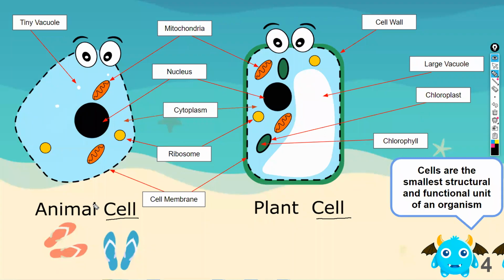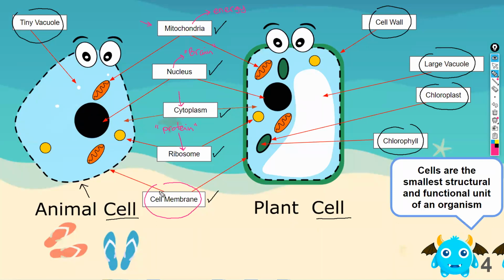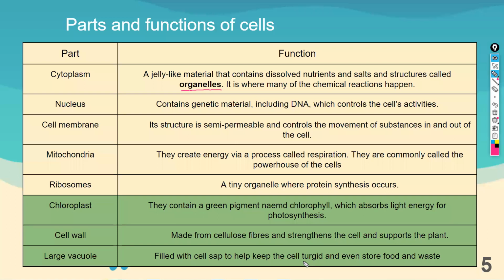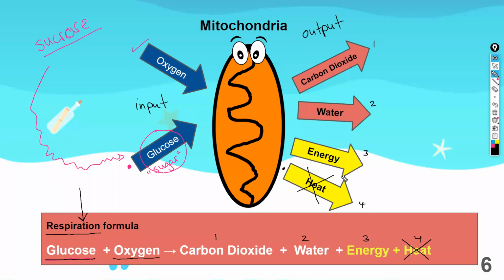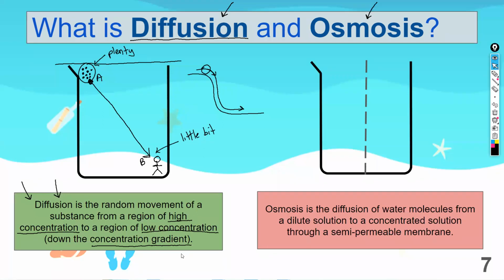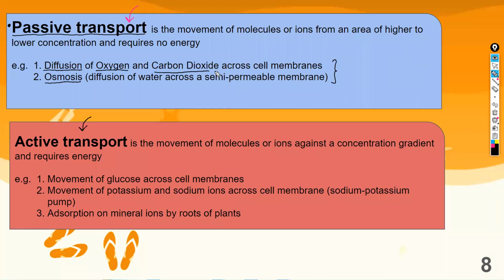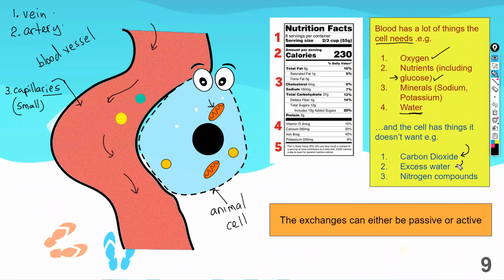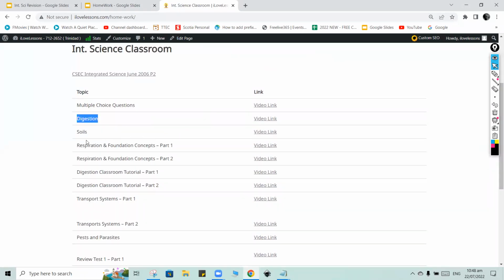Session 1 - CSEC Integrated Science - Introduction & Basics - Full Class Session